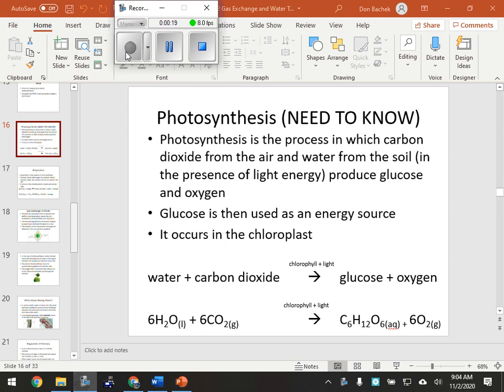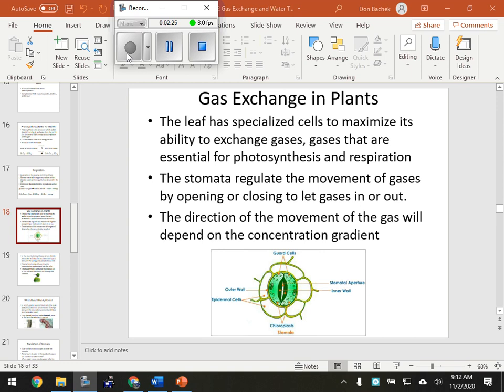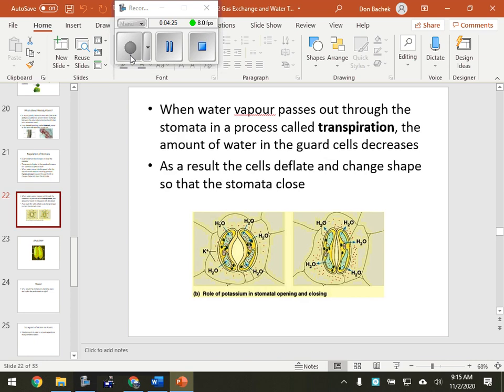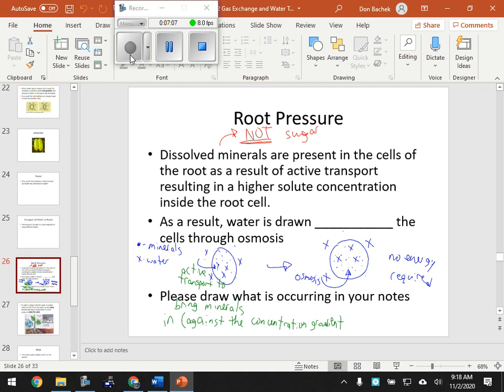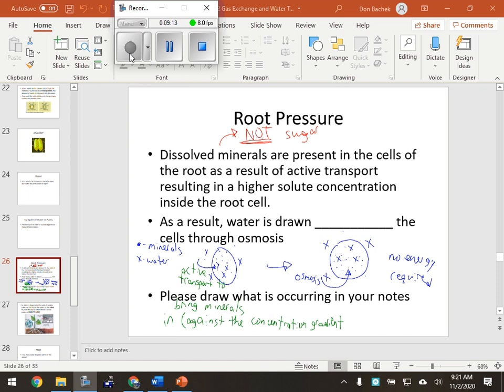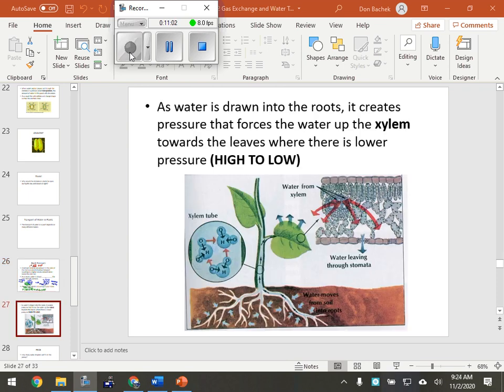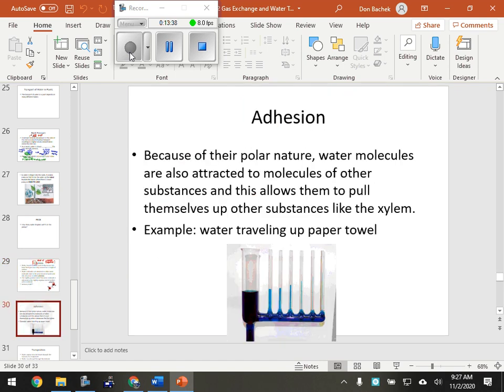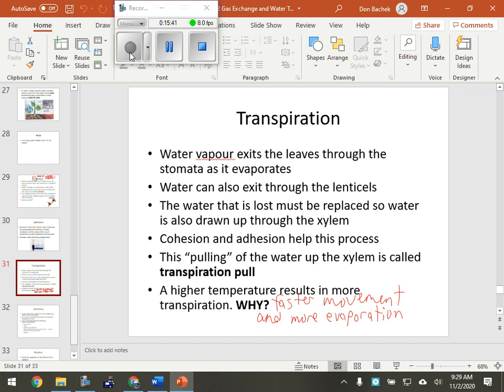Unit 2 Lesson 9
Gas Exchange in Leaves